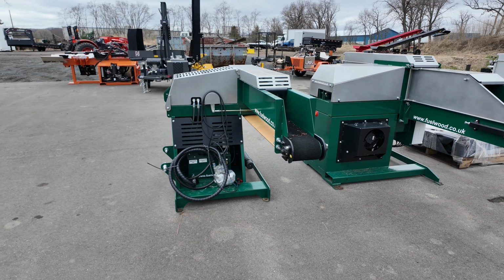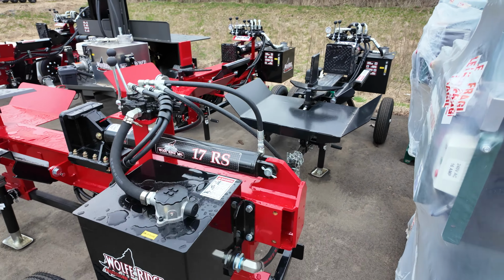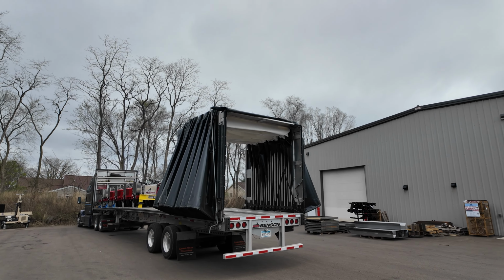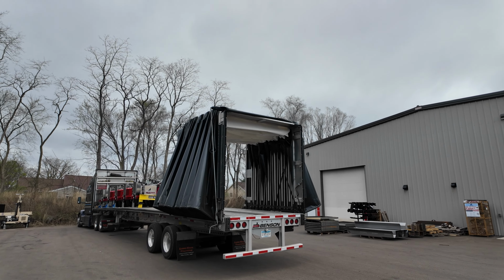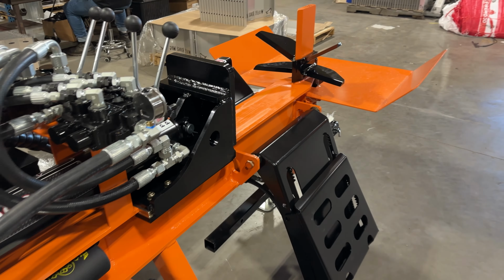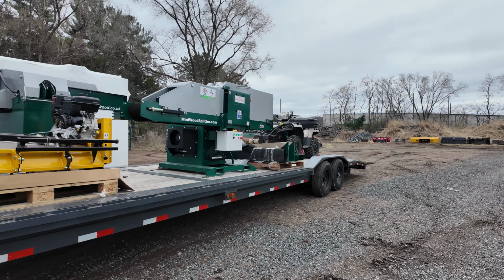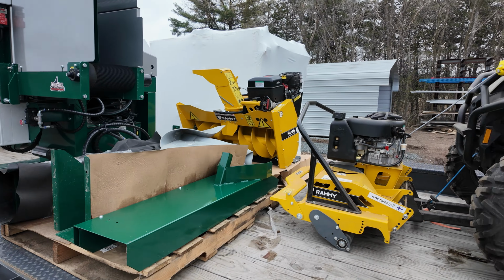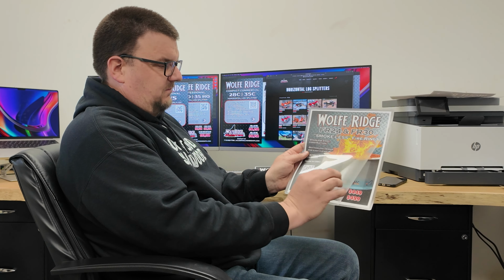The International Firewood Expo in Cortland Ohio - Get Ready with Wolfe Ridge!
Today for WolfeRidgeWednesday we are getting ready for the OWB International Firewood Expo in Cortland, Ohio. We are bringing two full trailer loads of machines for demonstration!

The show runs Friday, May 2nd and Saturday, May 3rd and takes place at the Trumbull County Fairgrounds in Cortland, Ohio.  More information about the show:

This is a great event that continues to grow each year.  What started smaller in Joe's wood yard has now grown into a show that requires a fairgrounds for all of the vendors and machinery!  What you can expect to see in our booth:

For pricing and tech specs on any and all of the above listed products, please visit our

We look forward to seeing you at the show, and as always, THANK YOU for the support!